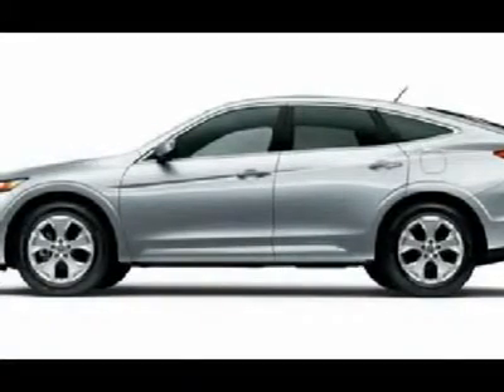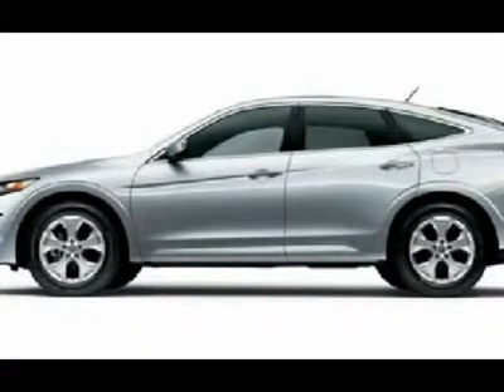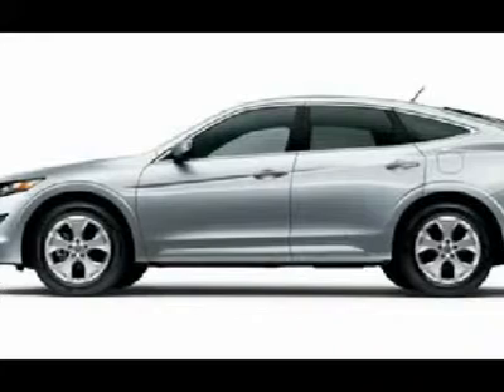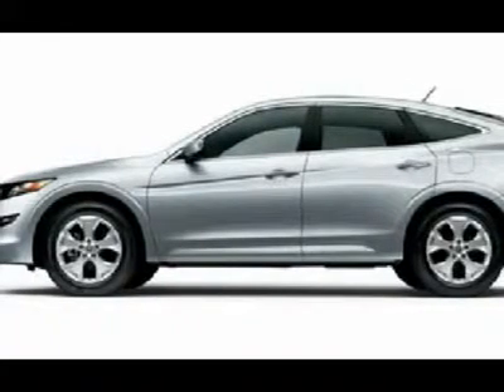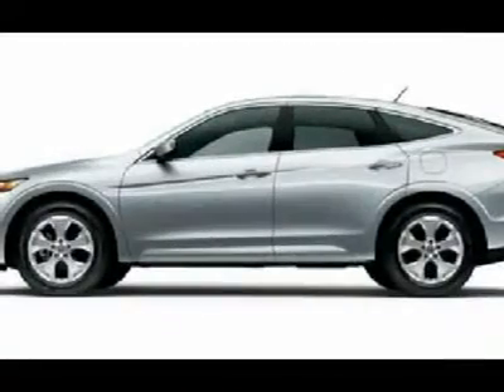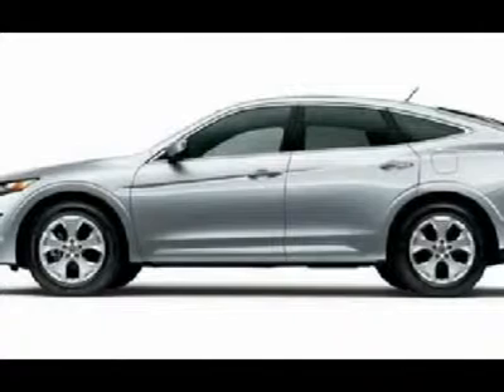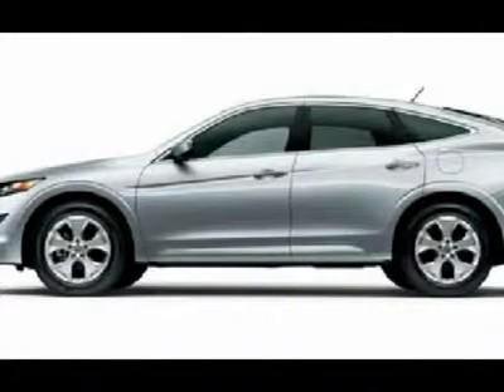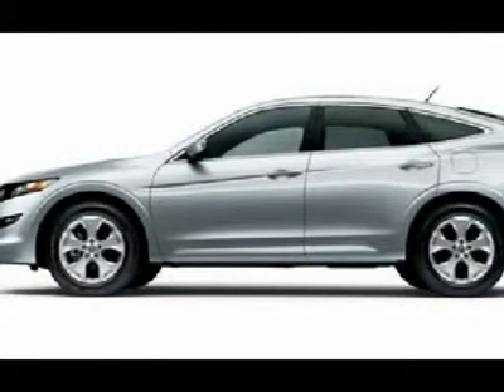2010 HONDA ACCORD CROSSTOUR Rockford, IL P002362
2010 HONDA ACCORD CROSSTOUR Rockford, IL
Stock

Rock River Block Ford Kia Mitsubishi
224 North Alpine Road
Rockford, IL

WOW! 20K 1 OWNER MILES! ALL OPTIONS - 4X4!NAVIGATION! HEATED BLACK LEATHER! MOONROOF! BACK UP CAMERA! STUNNING COLOR COMBINATION ON THIS UNIQUE CROSSOVER! HONDA QUALITY AT A GREAT LOW PRICE!Accord Crosstour EX-L 4X4 and Opal Sage Metallic. Nav! Dare to compare! Are you interested in a simply great SUV? Then take a look at this great 2010 Honda Accord Crosstour. There aren't any used vehicles more reliable than a Honda, unless it's a Honda with low mileage like this 2010 Accord Crosstour.